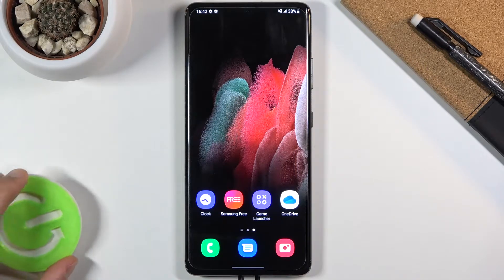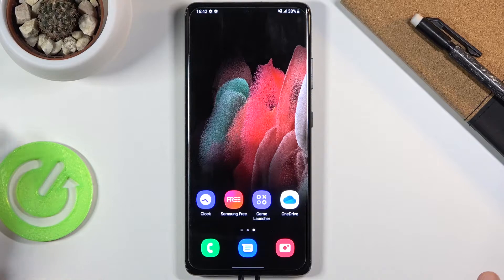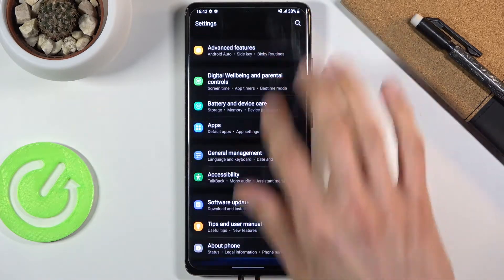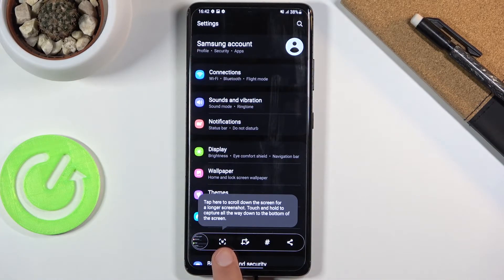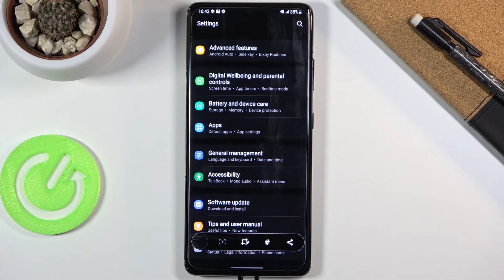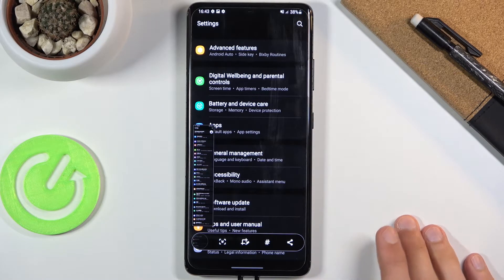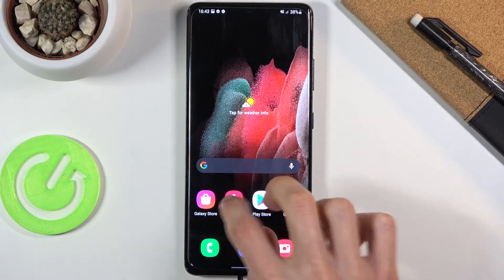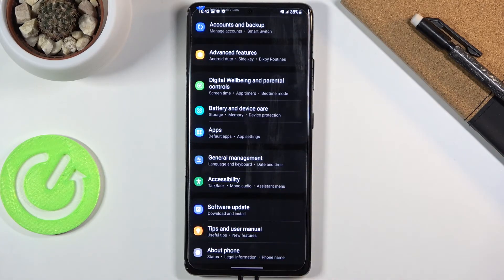How to Take Scrollable Screenshot in SAMSUNG Galaxy S21 Ultra – Long Screenshot Trick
Do you want to take a scrollable screenshot in SAMSUNG Galaxy S21 Ultra? Are you looking for a method that gives you the possibility to catch fleeting content in SAMSUNG Galaxy S21 Ultra? Find out the above video guide, where we show you how to without any problem, take a scrollable screenshot in SAMSUNG Galaxy S21 Ultra. If you want to check out how to easily grab a scrollable screenshot in your Samsung device, stay with us and learn how to save the screen of SAMSUNG Galaxy S21 Ultra. Let’s use the tutorial and take a scrollable screenshot on your Samsung device. Visit our HardReset.info YT channel and discover many useful tutorials for SAMSUNG Galaxy S21 Ultra.

How to capture screen on SAMSUNG Galaxy S21 Ultra? How to take scrollable screenshot on SAMSUNG Galaxy S21 Ultra? How to save screen in SAMSUNG Galaxy S21 Ultra? How to edit screenshot in SAMSUNG Galaxy S21 Ultra? How to find the screenshot folder in SAMSUNG Galaxy S21 Ultra? How to get access to taken screenshots in SAMSUNG Galaxy S21 Ultra?